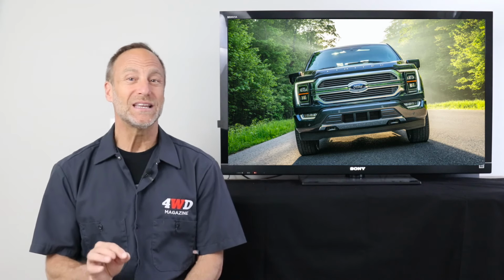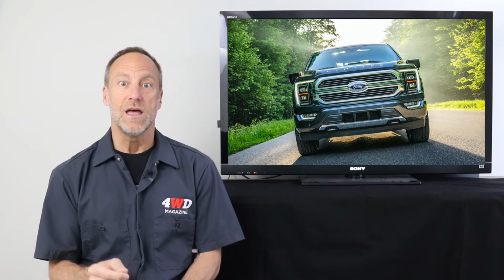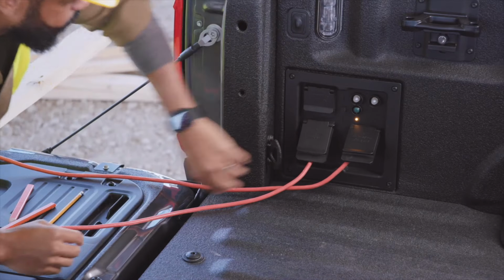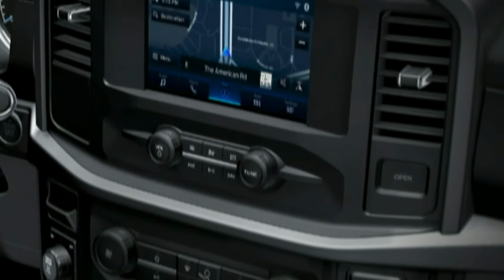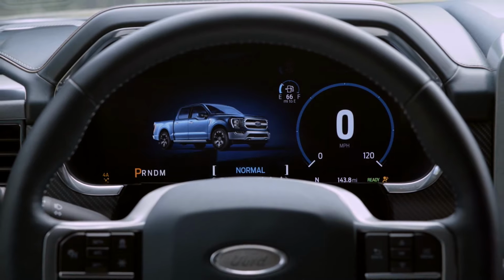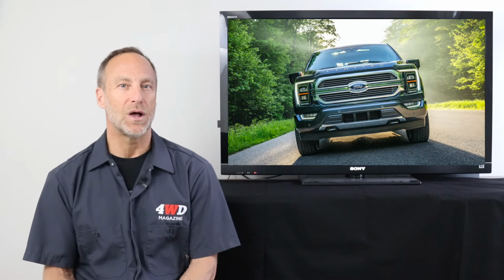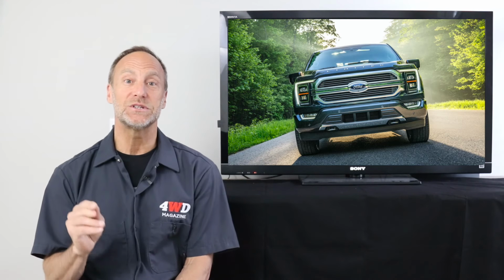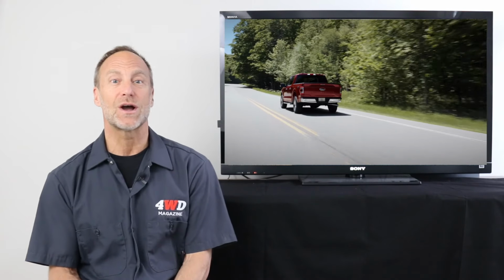2021 F-150 Full Feature Review - Everything Important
This is the full reveal and review of the 2021 F-150, including the new PowerBoost Hybrid engine, enhanced work table tailgate, hands-free driver assist, folding shifter, SYNC 4, wheels and grills, powertrain options, reclining seats, and yes, everything that's important!

Visit our web page to download the 2021 F-150 Spec Sheet, Pro Power Onboard Fact Sheet and the PowerBoost Graphic.